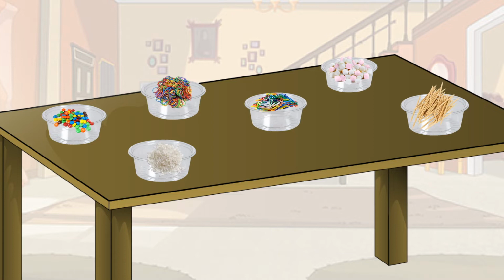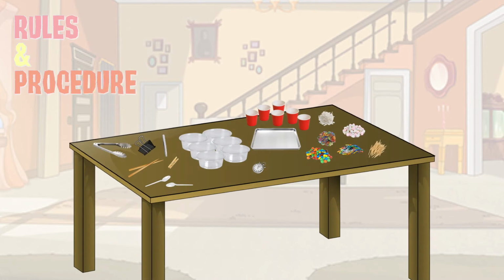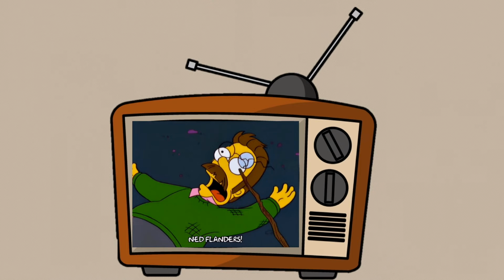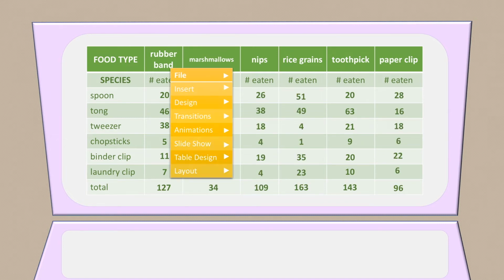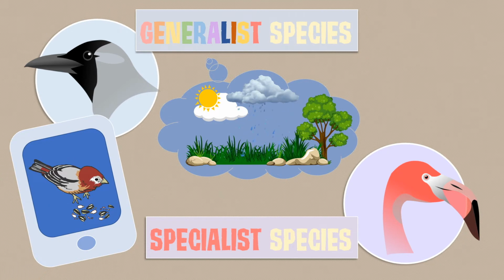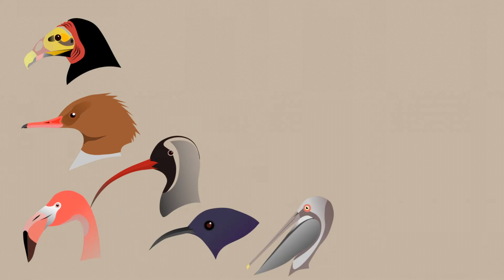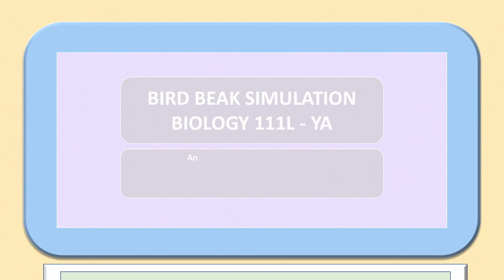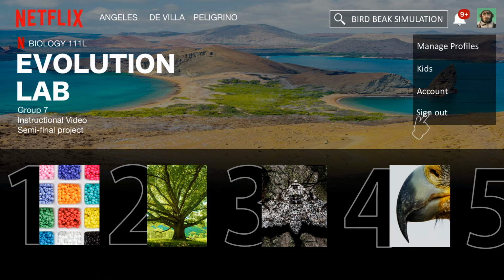BIRD BEAK SIMULATION INSTRUCTIONAL VIDEO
BIOL 111L - YA : Group 7 EX.4 Instructional Video